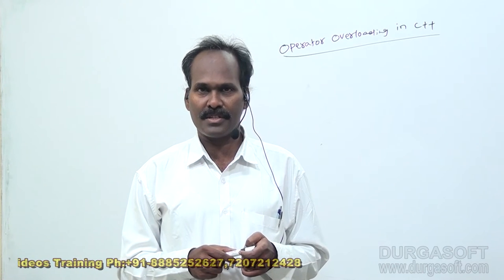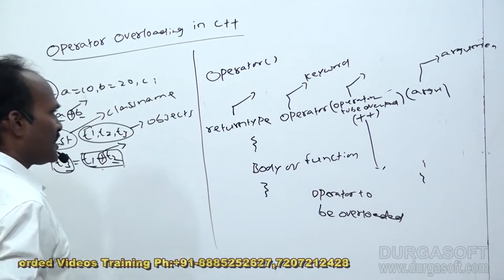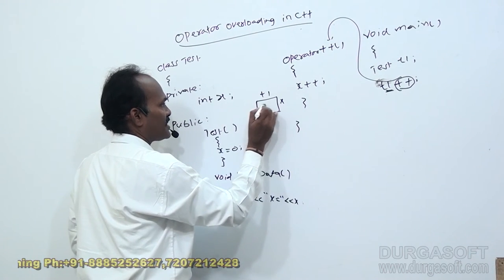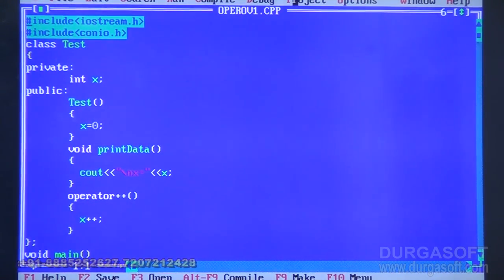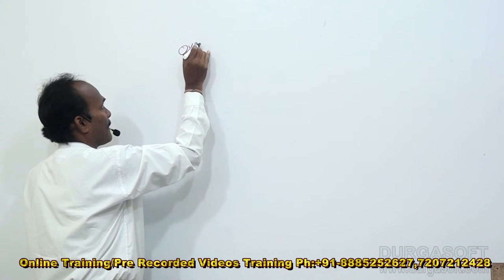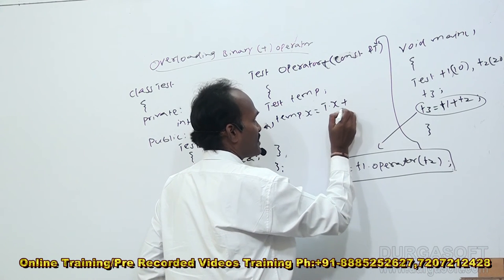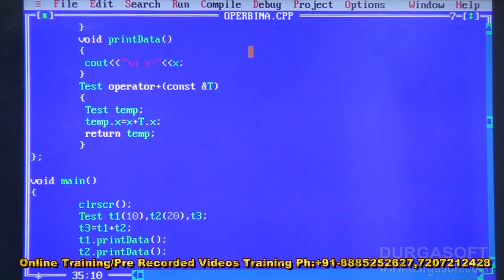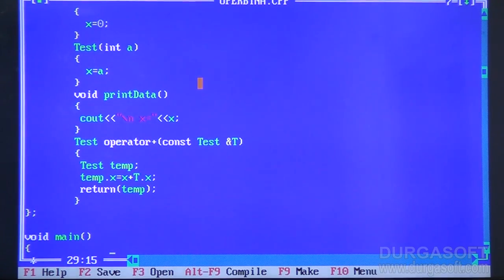C language | Operator overloading in C++ by Shiva